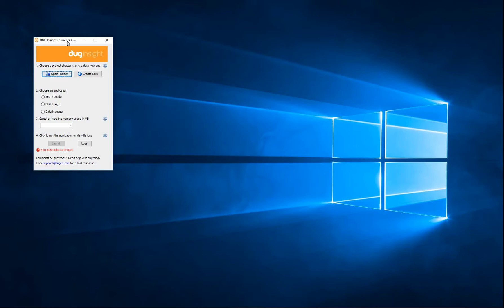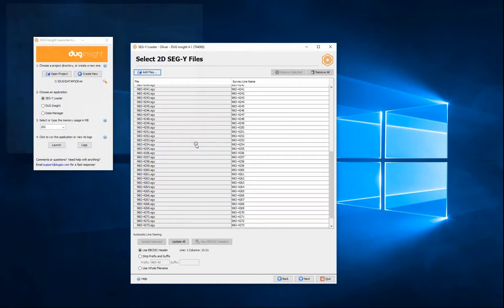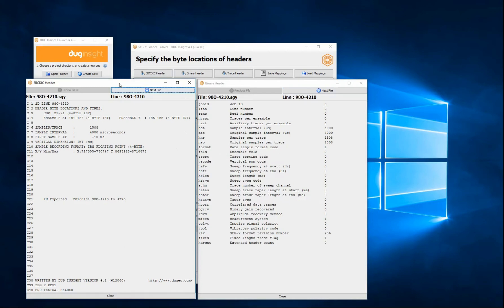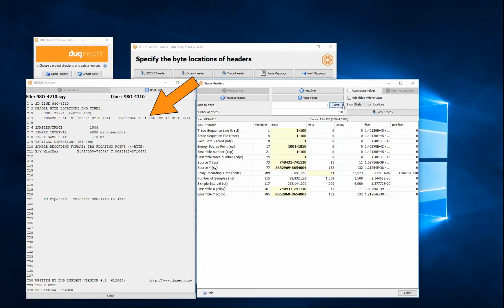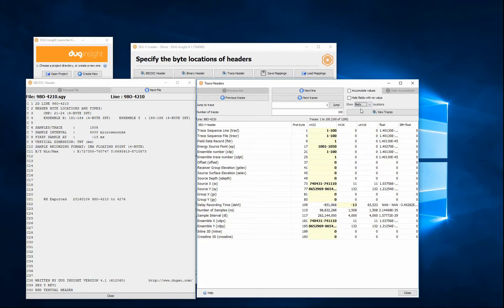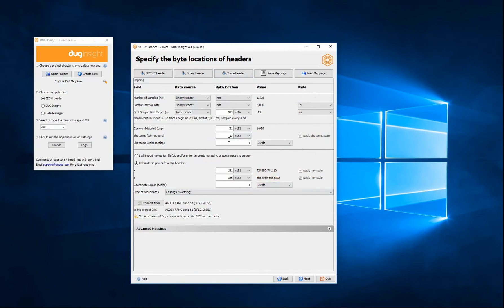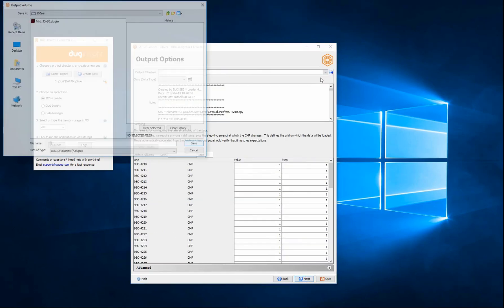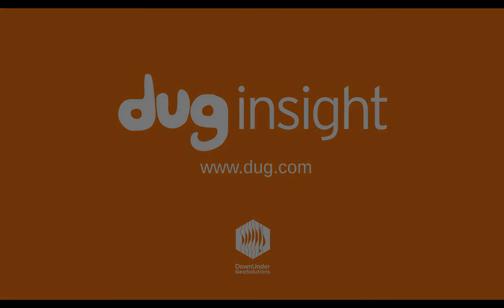DUG Insight How-To: Load 2D SEGY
Are you new to DUG Insight or interested in seeing what the fuss is about? Get started with the first of our DUG Insight Basics video series. In this video we get started with creating our first project.